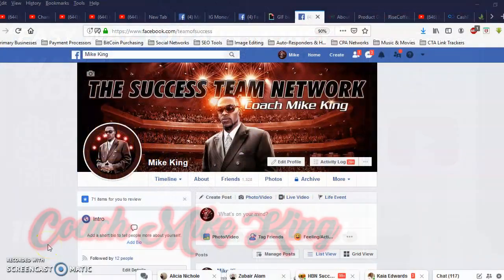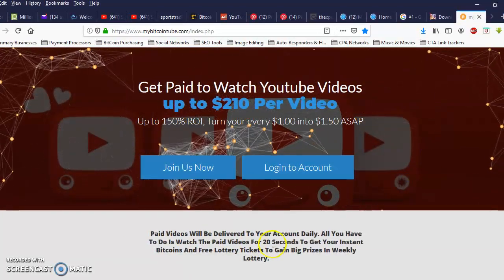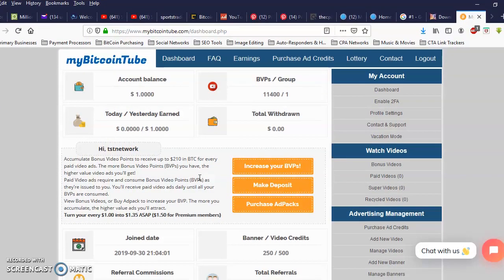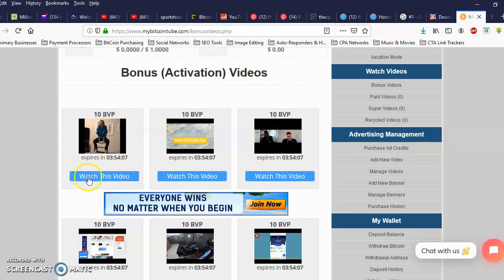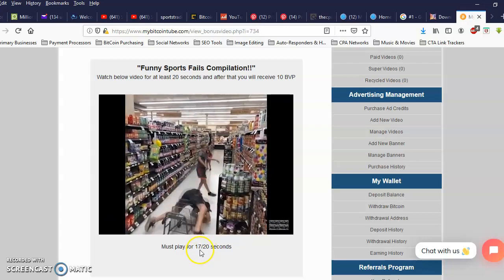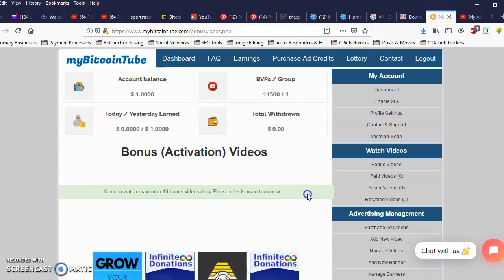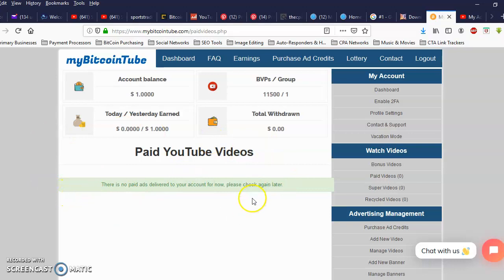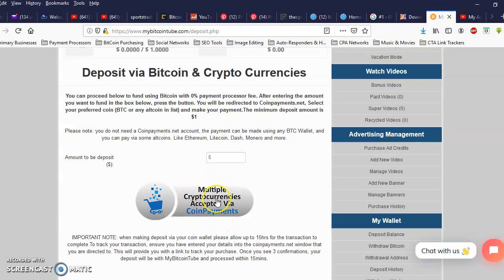My BitCoin Tube Review - Day #2 - 👀 Get The Facts Before You Join!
My Bitcoin Tube is without any a doubt one of the simplest ways to earn bitcoin quickly. Not only is it simple to master however is likewise a really effective crypto ecosystem. You can earn money as much as $210USD for seeing simply one YouTube video clip. The amazing thing is you would just need to view 20 seconds of the video to earn your bonus! There have been a couple of negative attempts at this type of web traffic exchange for a couple of years now. The owner of My Bitcoin Tube, Kara BErat resides in Turkey and also has actually located a way to make it occur. This program started around July 2019 as well as has not missed a beat sense.
By the time I had become aware of My Bitcoin Tube, my enroller was already earning at the very least $24 a day in crypto. I resembled wow! All I have to do is watch a few videos a day and also I can grow my bitcoin fast and passively? Put me in the video game Coach I prepare to score. To date She has made over $6,000 in bitcoin which is already in her budget. Her sponsor is earning over $400 a day as well as was one of the very first to achieve the group # 10 position. As I compose this review I am sitting at team # 7 and earning at the very least $17 a day, okay. I just started with $5 and also started promoting it to others. Like I claim in my video clips its all about Reward Video Details (BVP). The more you gather, the a lot more you can earn per video that you enjoy.
I made a decision to go Costs! This is where you upgrade for $19.95 to $39.95 a month. There are a lot of benefits to upgrading to a Costs member its primarily a piece of cake. Regular participants just get 2700 BVP per $1 they spend on buying marketing packages(AdPacks), when I get 3000 BVP for the very same cost. We additionally obtain random referrals placed into our down-lines. Where else can you go and also obtain 100 genuine human views to your YouTube videos for $1? My Bitcoin Tube Baby! You can also start 100% cost-free no expense expense. You want to build up your BVPs to at least 1600. Then you will begin to get "Paid Video clips". You can then utilize that crypto being gained and also start to purchase adpacks for simply $1. Simply rinse and repeat and you will certainly see you account expand each and every single day. If you need some assistance converting your fiat money right into crypto coins just let me recognize. So if you are ready to get paid to enjoy 20 2nd videos, register with our team currently. Also ask me concerning my Diamond Mind 7 Figure Strategy.

 If you are serious about your financial future, then click the link above or below to get your account set up and start watching videos for Bitcoin!